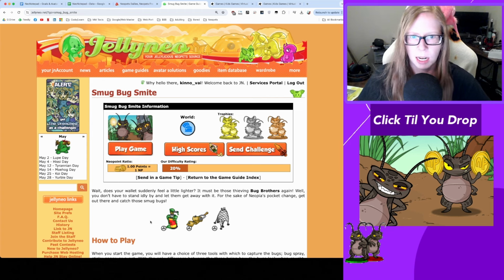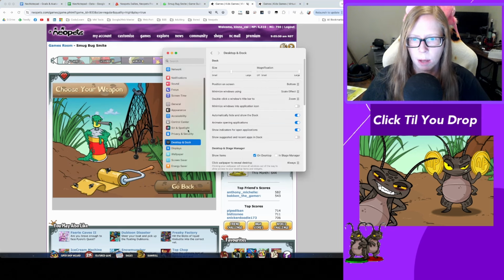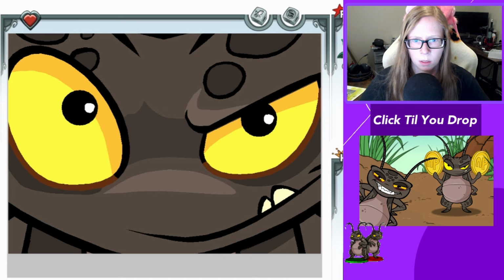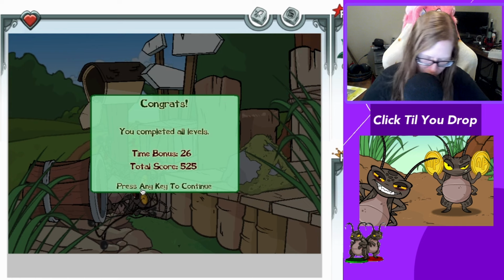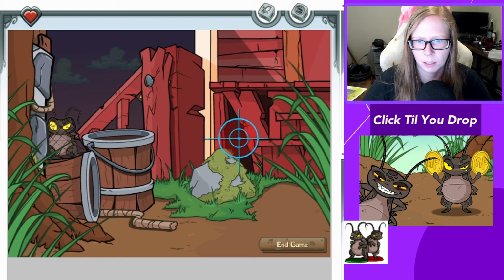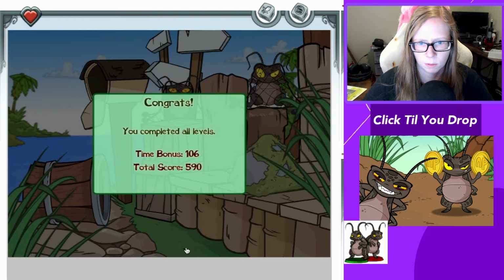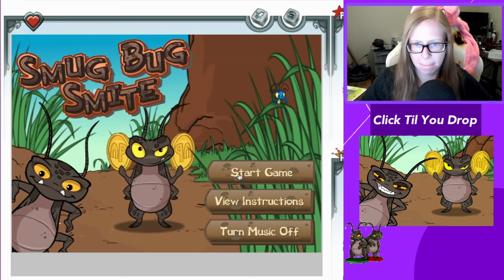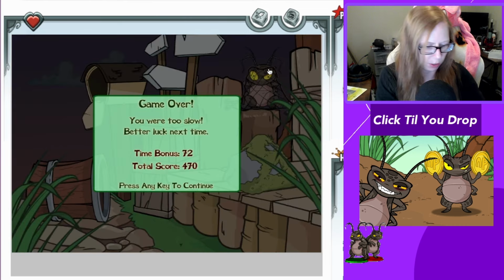Challenge Accepted: Smug Bug Smite | Neopets in 2024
The game strategy finally “clicked” for me and I was able to get a new high score! Learn how you can improve your score in Smug Bug Smite and see if you can beat me in going for the trophy.